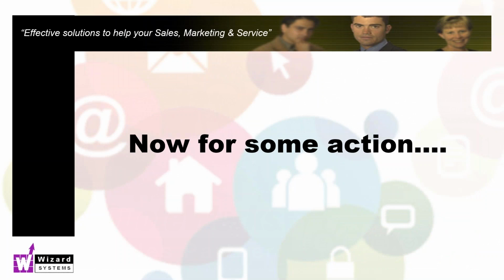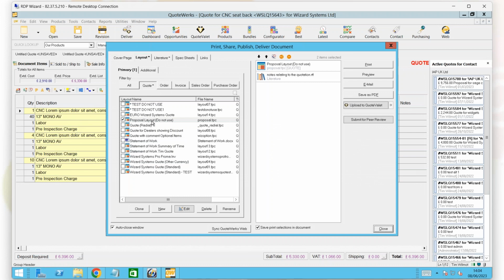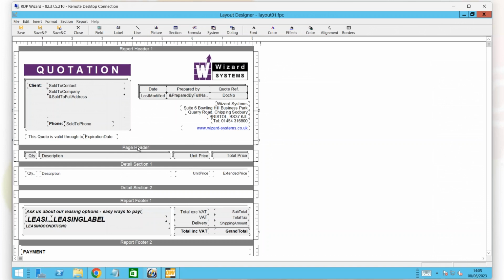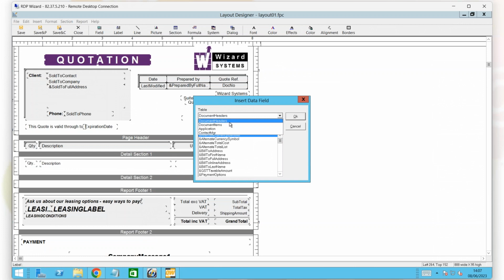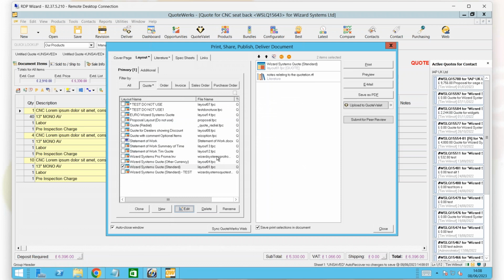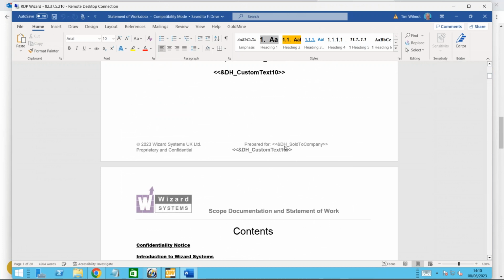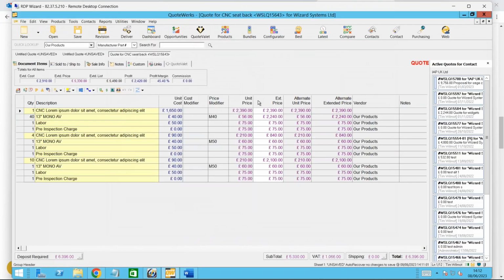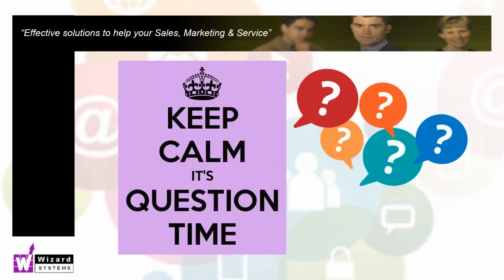How to use the QuoteWerks Quote Layouts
An overview of the Quote Layout tool to design your own great looking Quotes in QuoteWerks